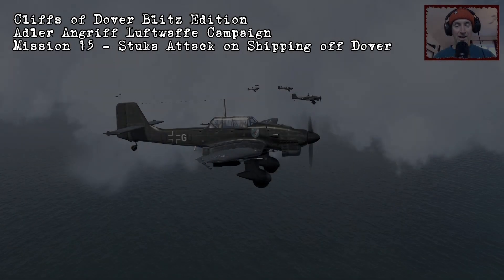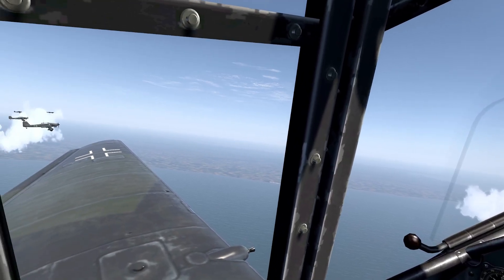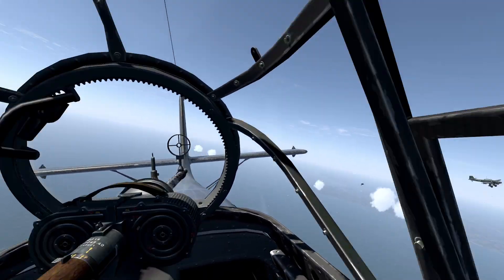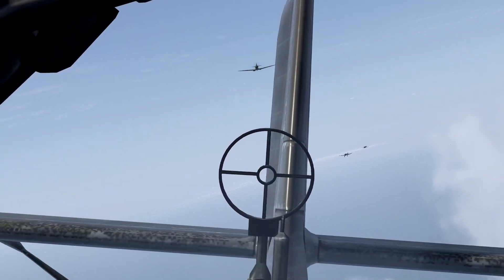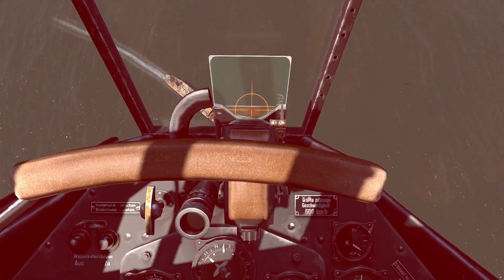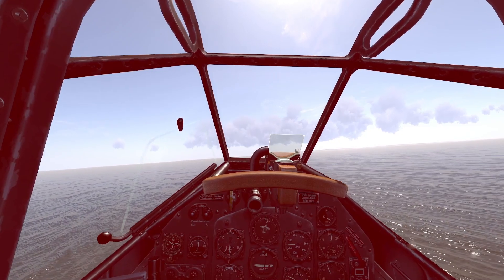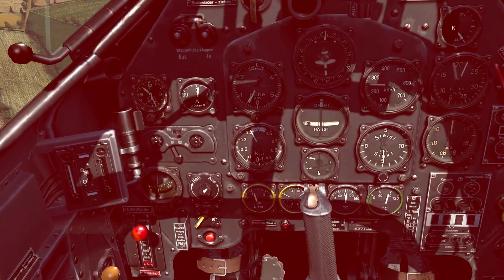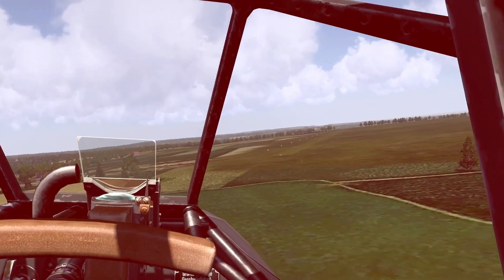Stuka Attack on Dover Shipping | IL-2 | Cliffs of Dover Blitz | Adler Angriff #15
Playing Il-2 Sturmovik Cliffs of Dover Blitz Edition on PC.  Single Player Luftwaffe Adler Angriff Campaign Mission 15

Flying in a formation of nine Ju 87 B-2 Stuka Dive Bombers, accompanied by Bf 109s, sent towards Dover to sink a Convoy of British Ships.  Hurricanes and Spitfires have scrambled to intercept.

Using a Thrustmaster 16000M Hotas
AITrack head tracker app

Time Codes
00:00 - Mission Intro
01:28 - RAF Intercept
04:30 - Bomb Run
06:36 - Egress
07:40 - Landing